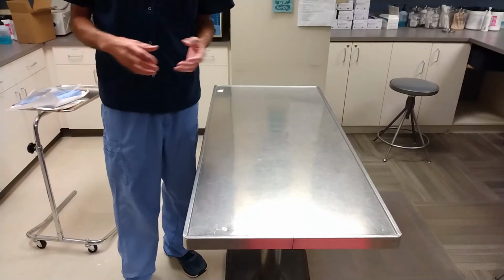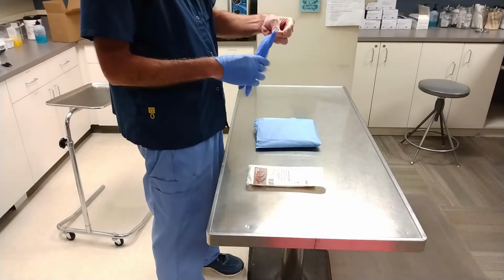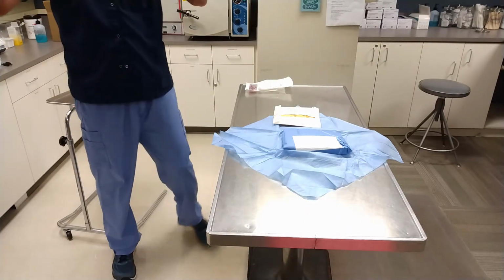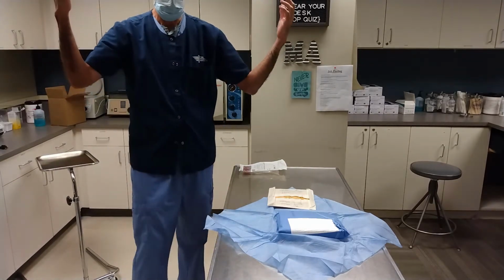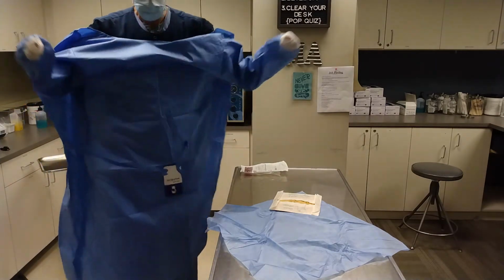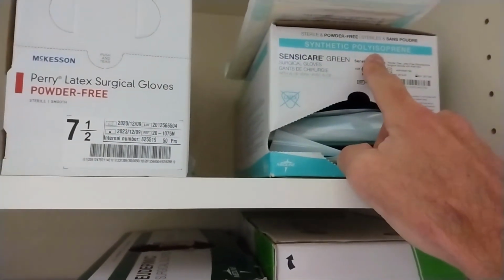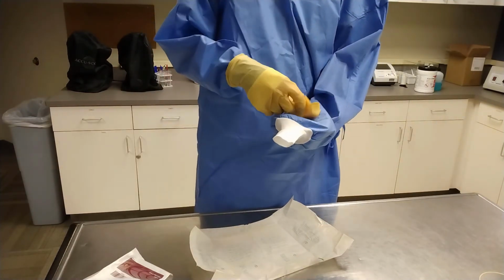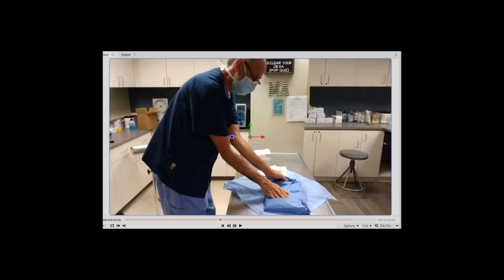surgical gown and glove